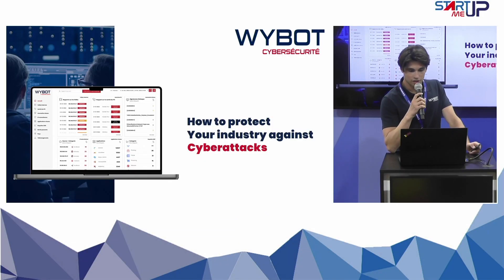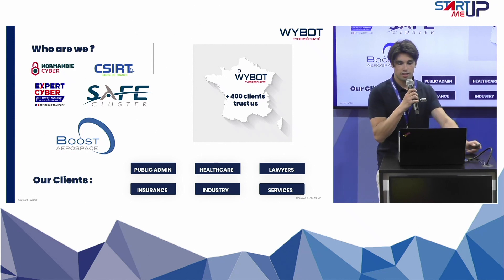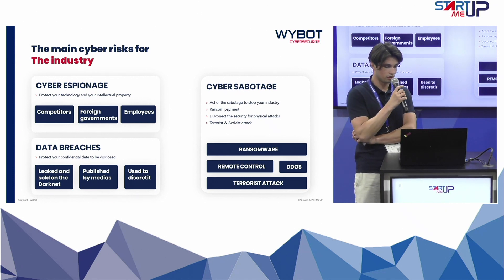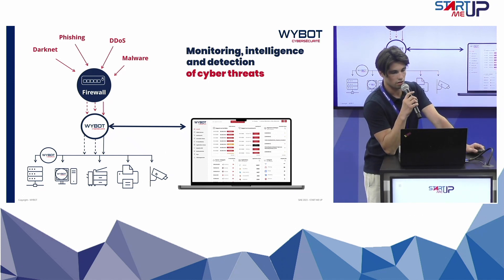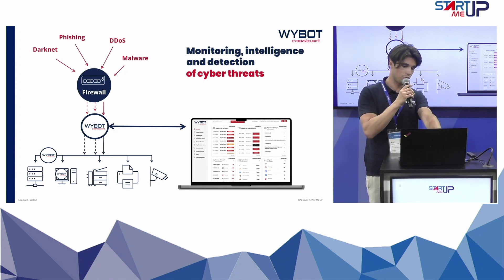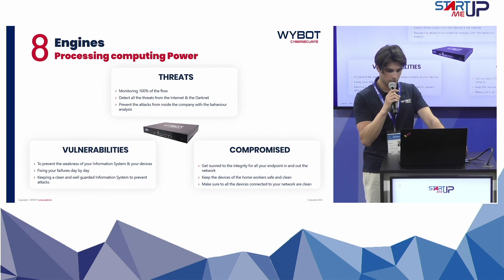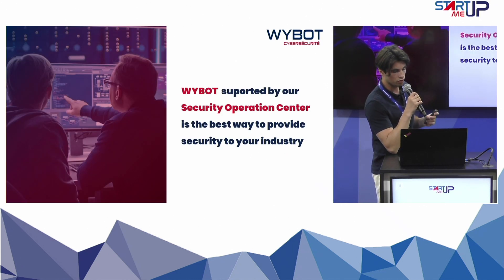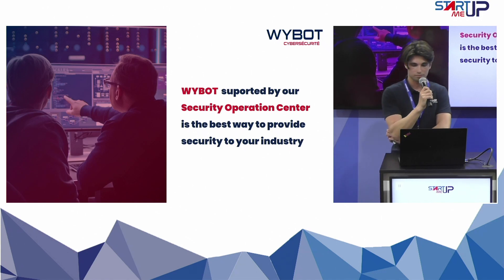🎤 Pitch WYBOT | Start-Me-Up | Salon du Bourget 2023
Pitch WYBOT